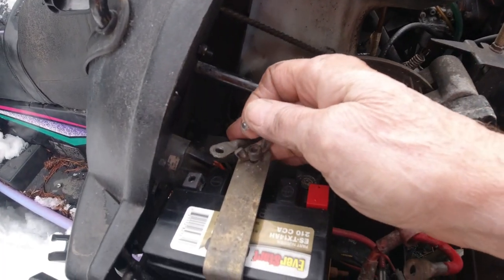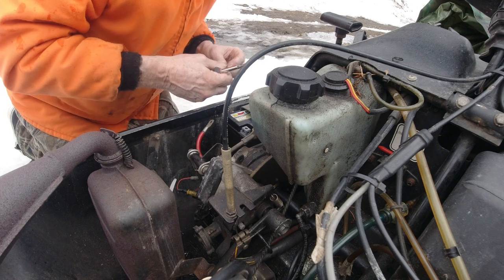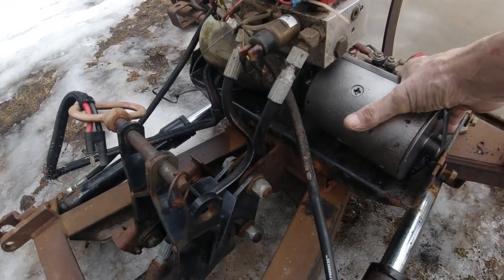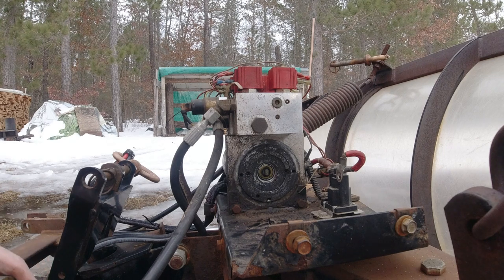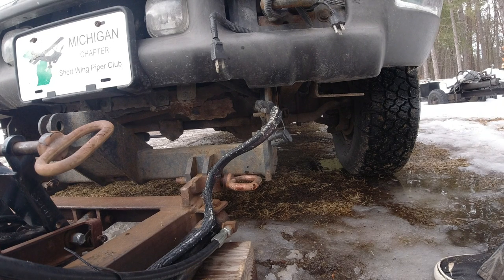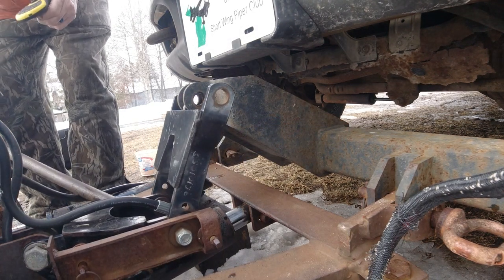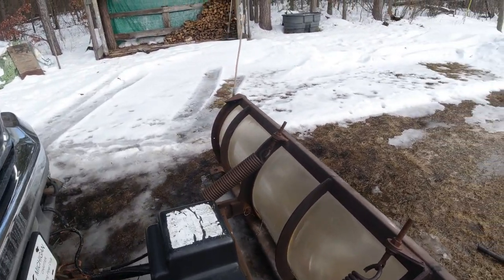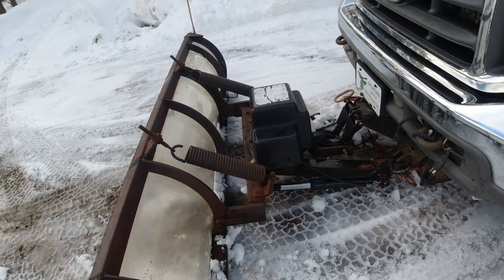Ep 7-23 Repair Sno-way Snow plow Blade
Winter in Northern Michigan.  Changing the battery in my wife's Artic Cat snowmobile. Replacing the electric hydraulic pump motor on my Sno-way snow plow.  The blade would not lift as I was plowing my driveway (could have been worse if it would have happened when I was plowing the church) I was able to find another motor at my local starter motor repair shop in Grayling. H & B Auto Electric.
Happy Memorial day to all, but especially to my fellow veterans.  God Bless.